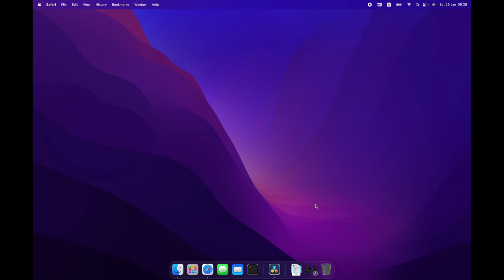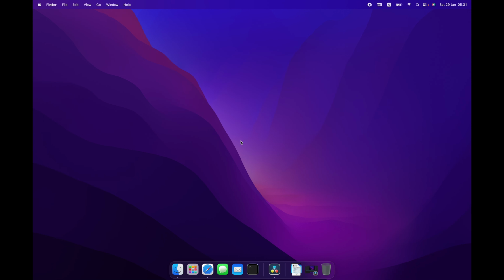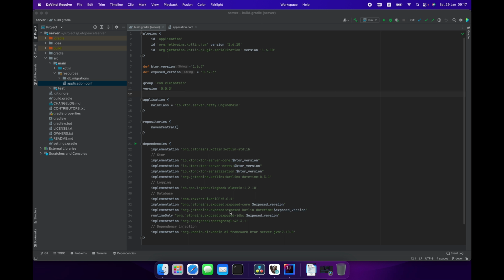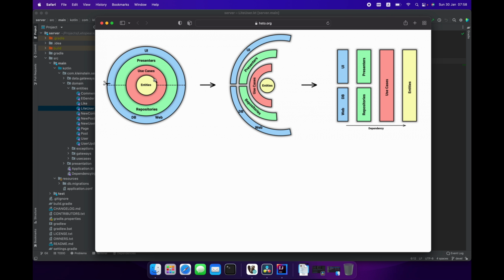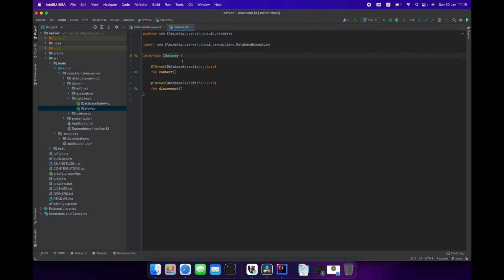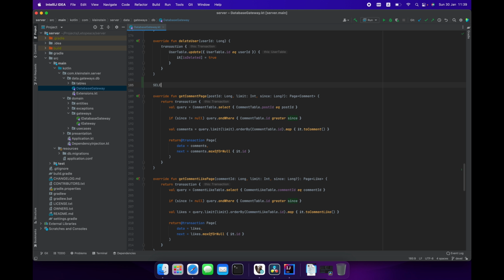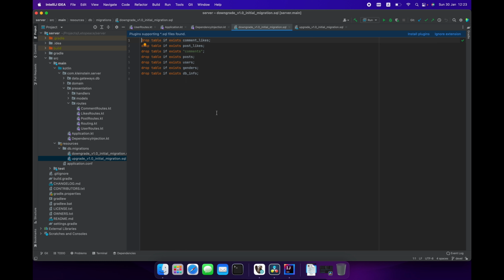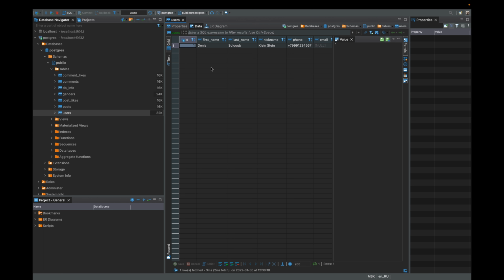Episode3. Own social network. Interacting with PostgreSQL via Exposed DSL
In this video we implement a support of PostgreSQL database using Exposed DSL.